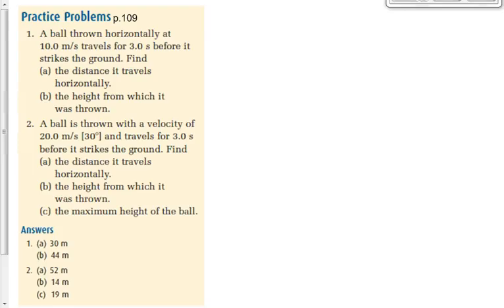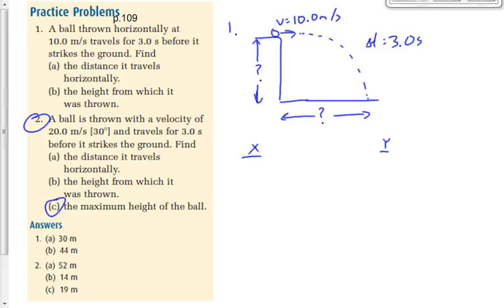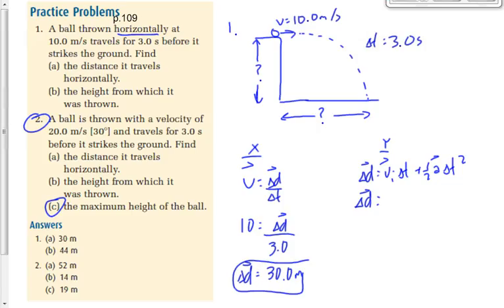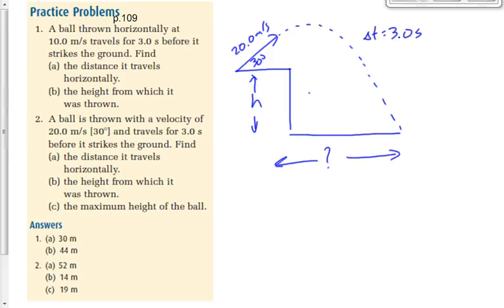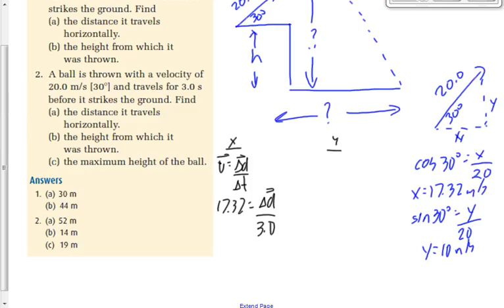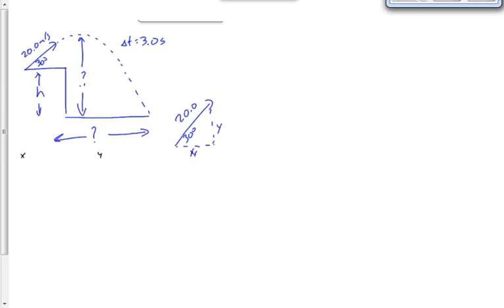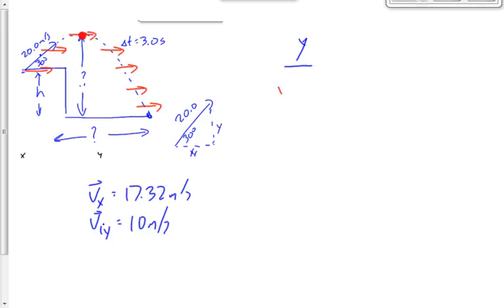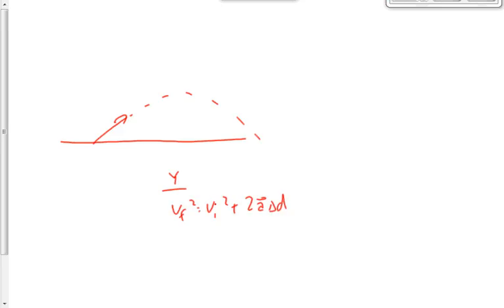(127-P2015F) Check p.109